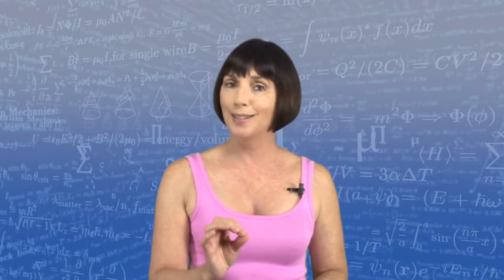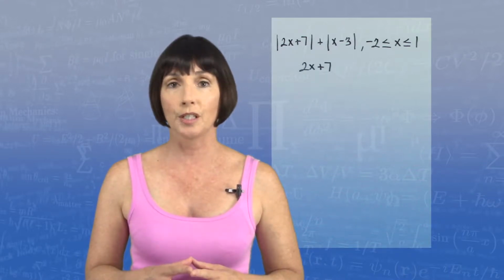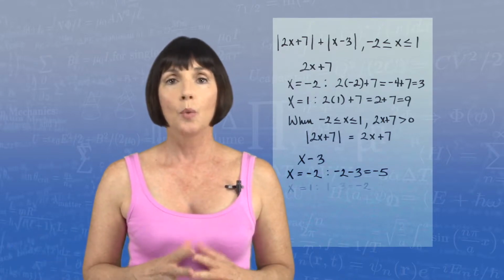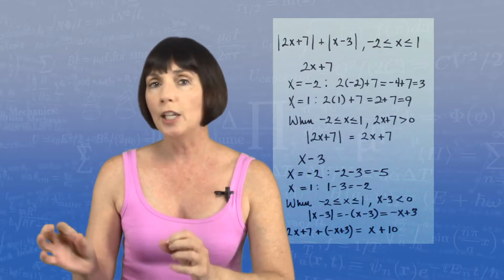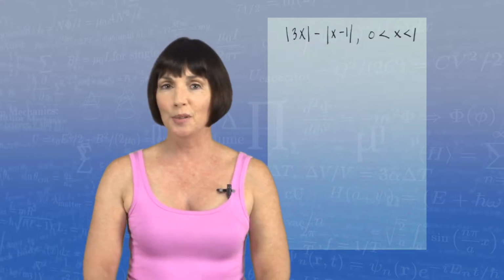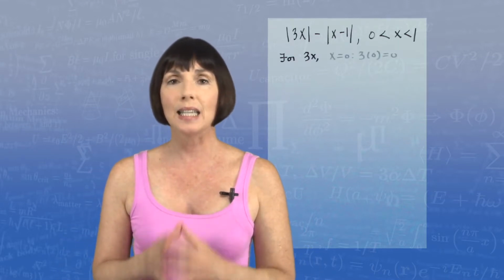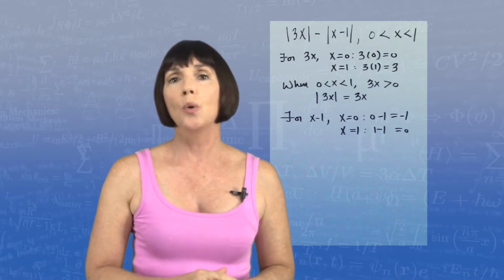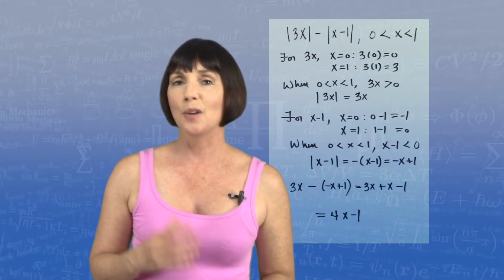Math Bytes w/ Allison: Simplifying Absolute Value Expressions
Learn how to combine variable expressions when absolute value is involved. See step-by-step worked examples.